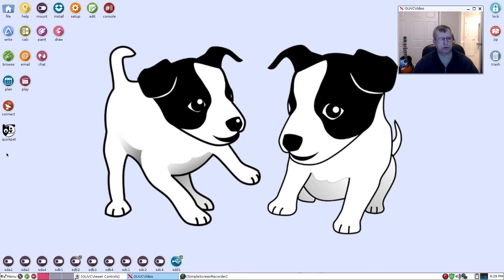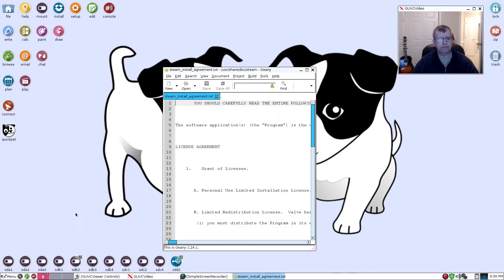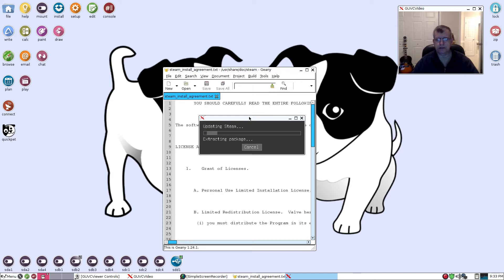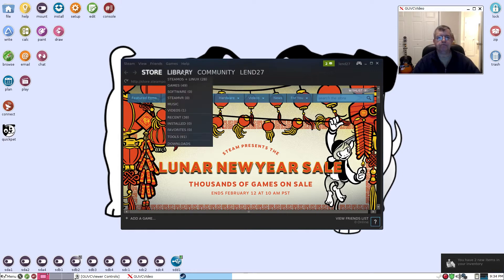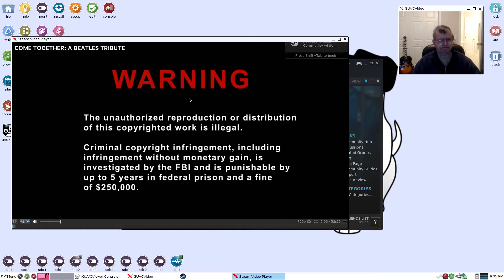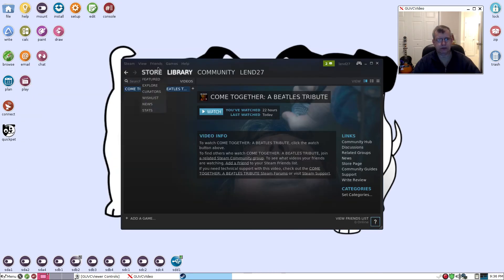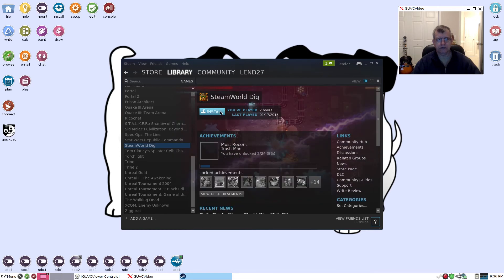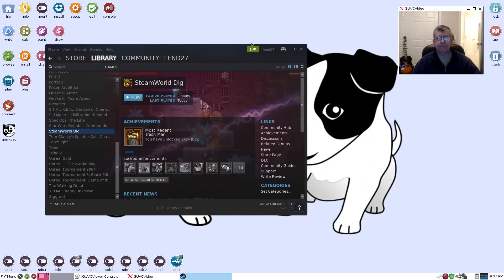Installing Steam in Your Puppy Linux Tahrpup 6.0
In this video I show you how to install and run Steam games in your Puppy Linux Tahrpup 6.0.2 install. Hope you enjoy!